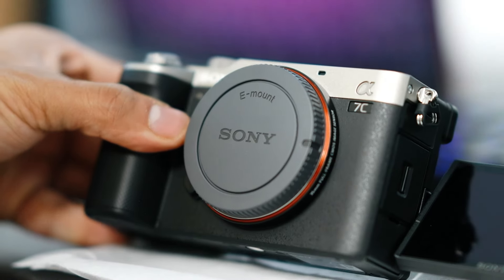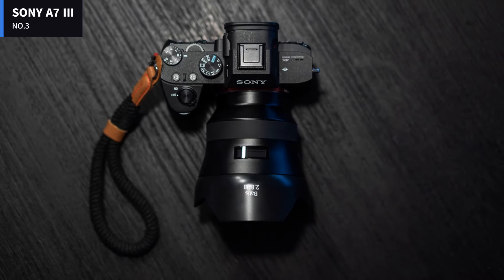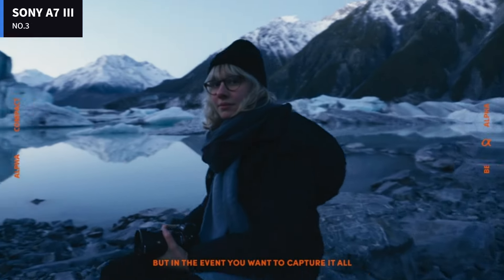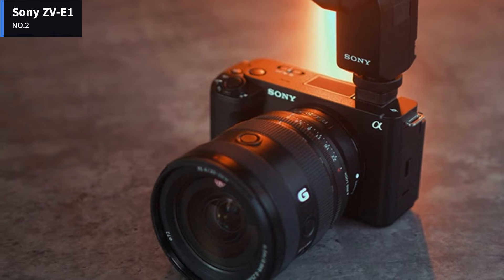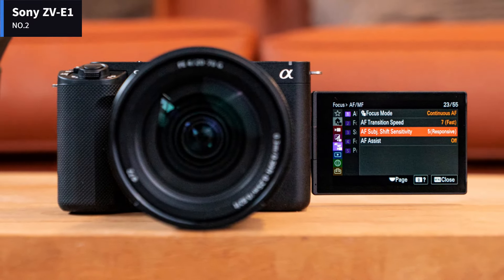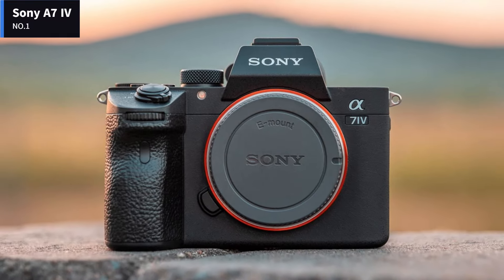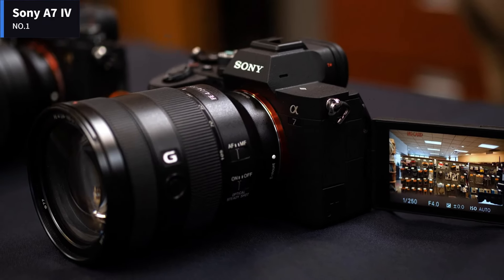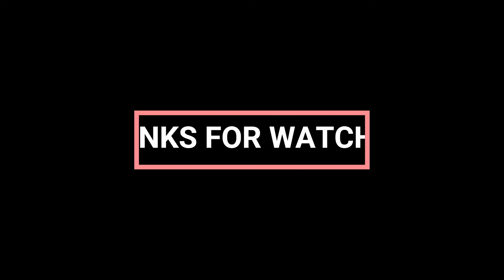TOP 3 BEST SONY CAMERAS IN 2024. Who is the new #1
Top 3 BEST Sony Cameras in 2024

➜ 3. Sony A7 III -
➜ 2. Sony ZV-E1 -
➜ 1. Sony A7 IV -

In this video we show you the Top 3 Best Sony Camera's In 2024.

In 3rd place is the Sony A7 III, our pick for the best value Sony camera.
In 2nd place is the Sony ZV-E1, our pick for the best video Sony camera.
In 1st place is the Sony A7 IV, our pick for the best overall Sony camera.

Video Tags.
best sony cameras 2024,best sony cameras,sony cameras 2024,sony cameras,